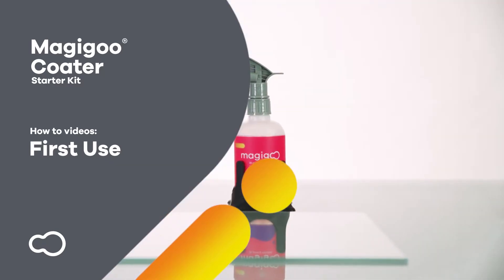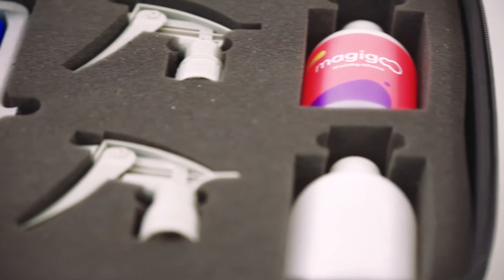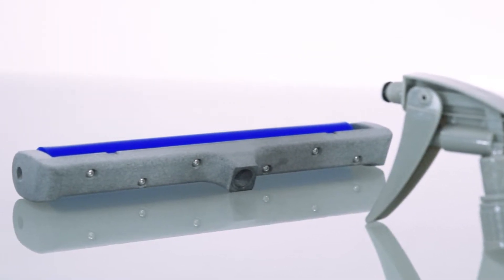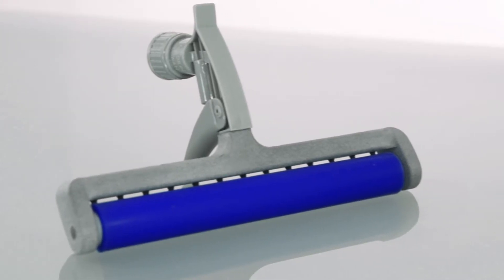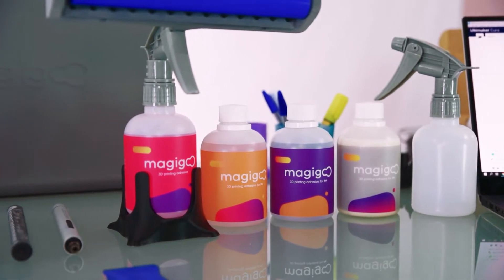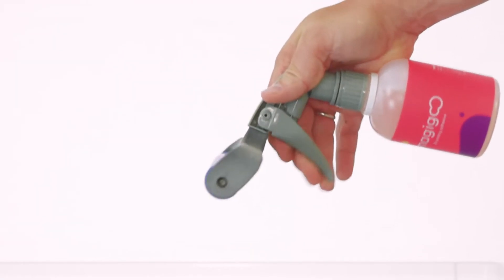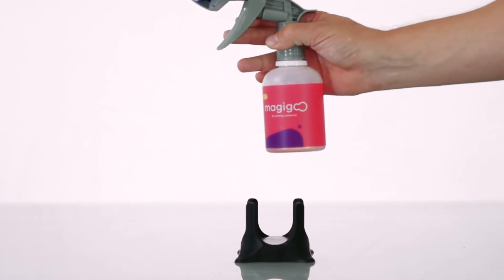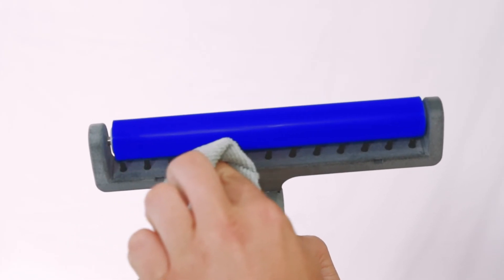Magigoo Coater (Rubber Roller) How-to: First Use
This is the First Use video for the new Magigoo Coater with the Rubber Roller.

The Magigoo coater enables users to apply Magigoo Adhesives quickly and effectively and is designed with large print surfaces or print farms in mind.

If your company has several or more build surfaces or 3D printers with a larger surface area, using glue-stick, pen type or brush-on adhesives simply takes a lot of time and can result in an uneven applications.

The Magigoo coater enables you to pump once and more easily spread the layer with the rubber roller.